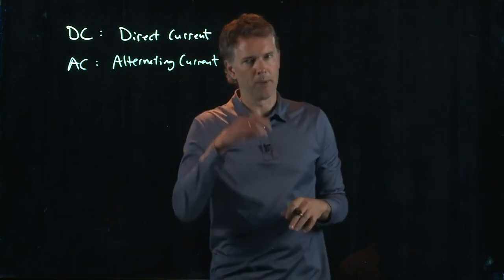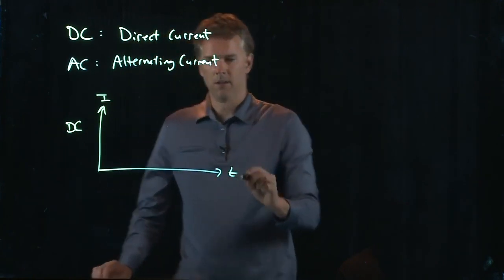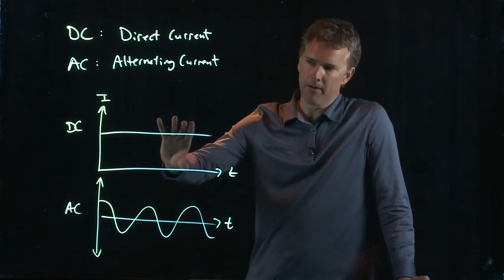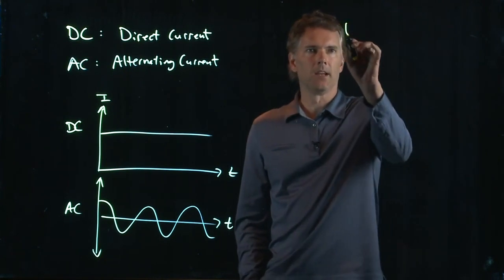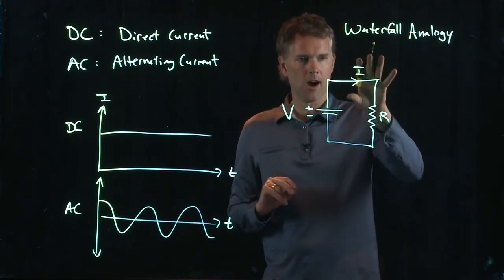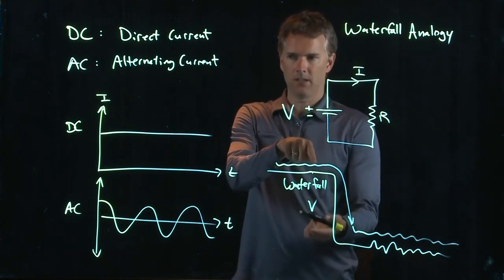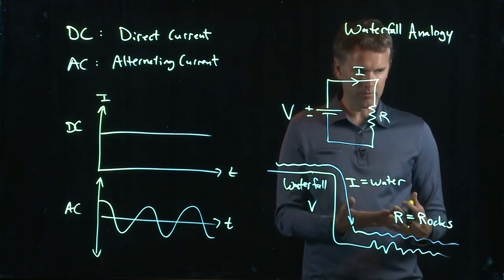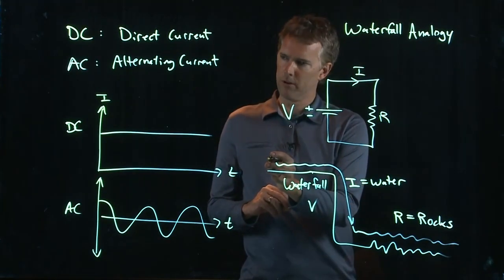Direct Current vs Alternating Current | Physics with Professor Matt Anderson | M21-06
AC/DC.  Ahhh...great band. But here we're talking about electrical currents.

What does it mean?  AC = alternating current (sloshes back and forth), DC = direct current (goes one way).